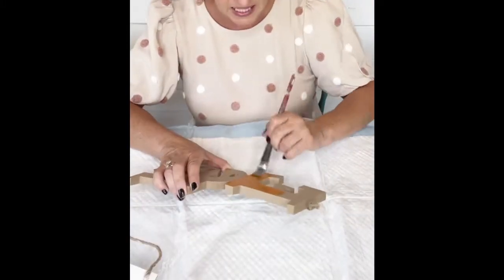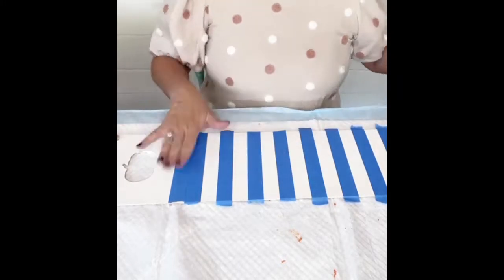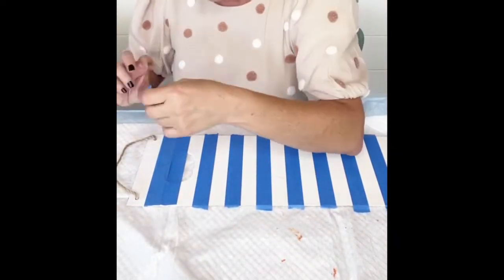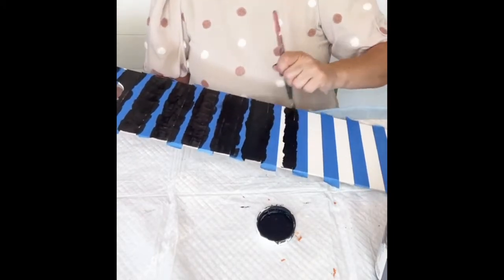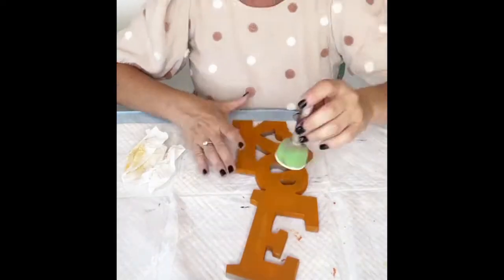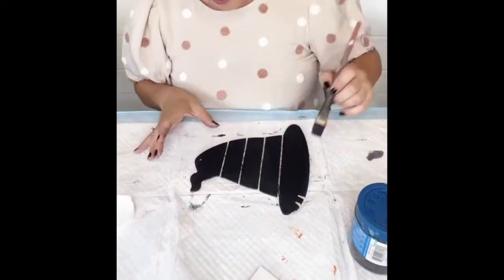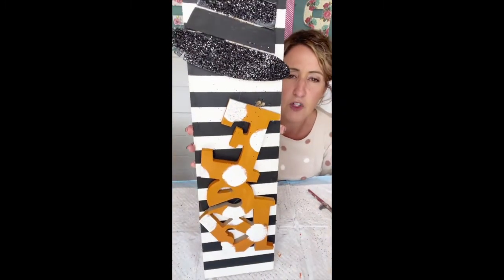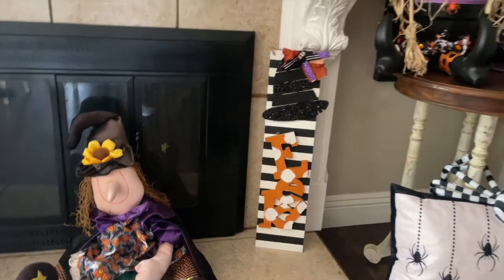dollar tree eek sign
Hey friends!  I have another Dollar Tree craft to share with you and it's all about Halloween!  If you love Halloween and are looking for some fun diy decor, this video is for you!